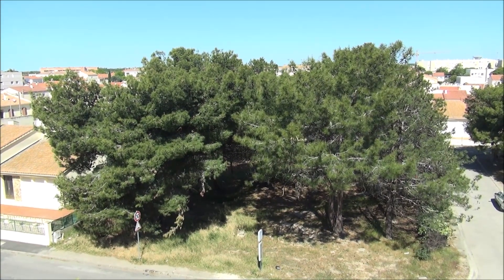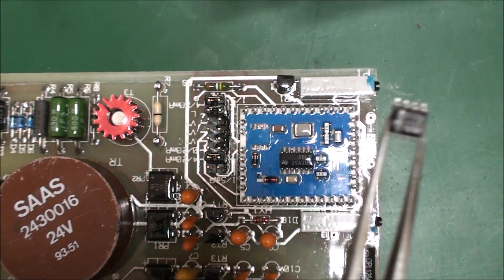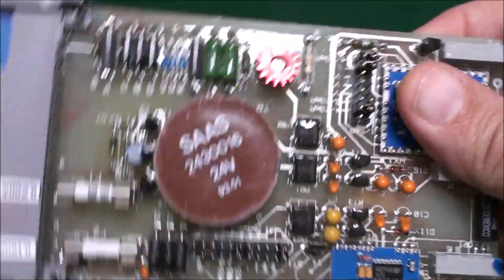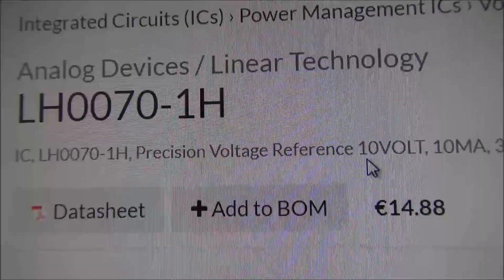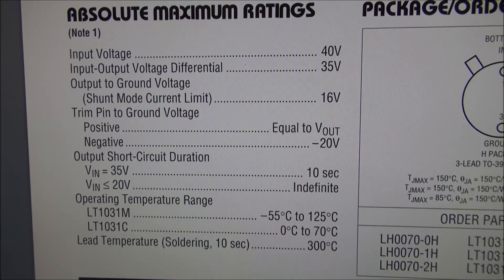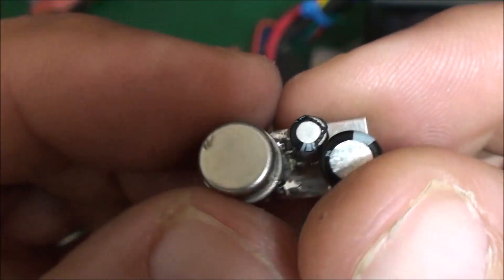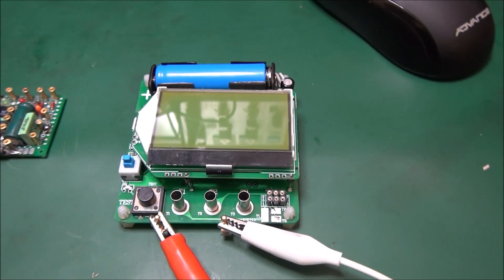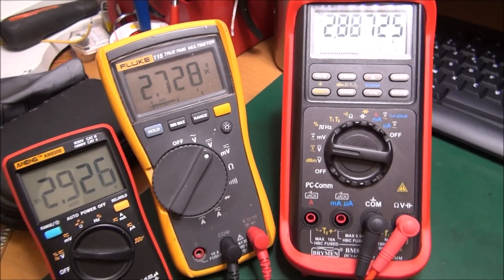Linear Technology, Analog Devices voltage reference from Junk!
I have the chance to found this component while I was searching a nice opamp from my junk. I decided to postpone my opamp project and focused on this amazing lucky component.